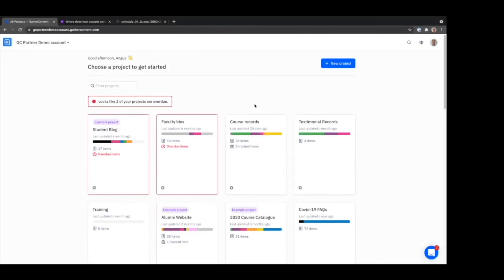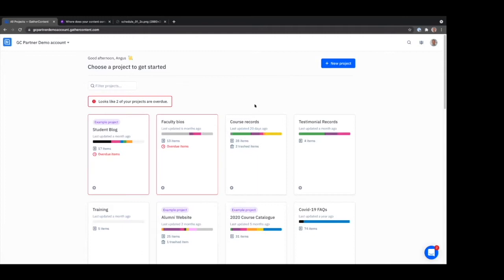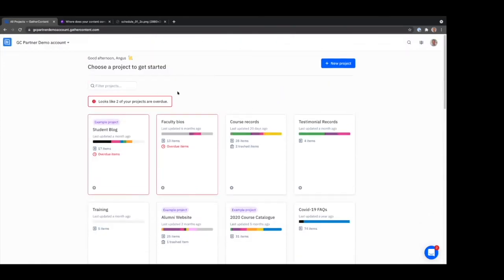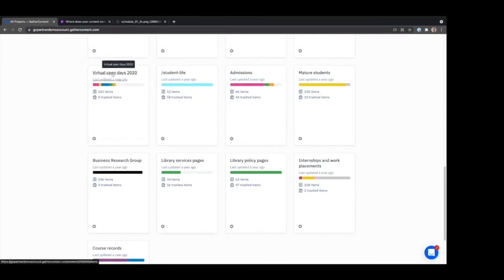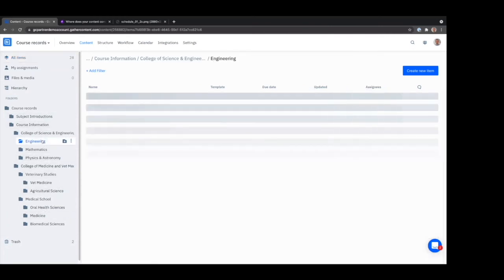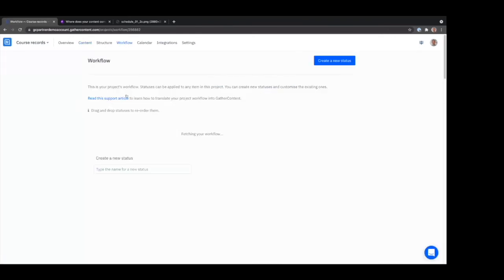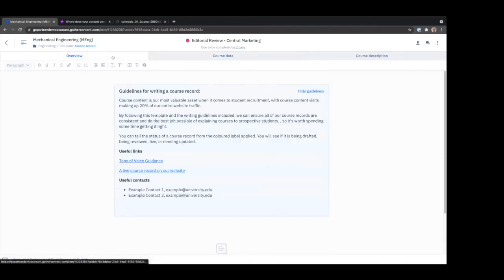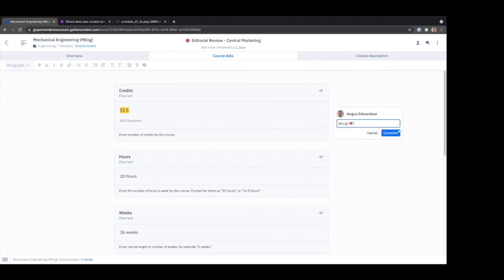You Need Content Ops Whether You Realize It or Not